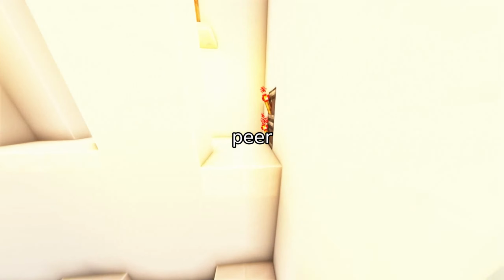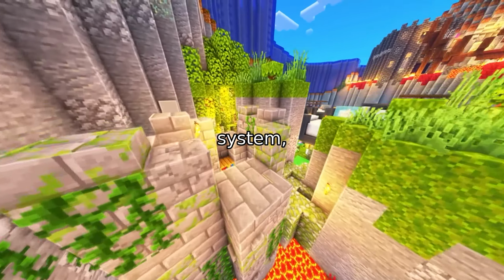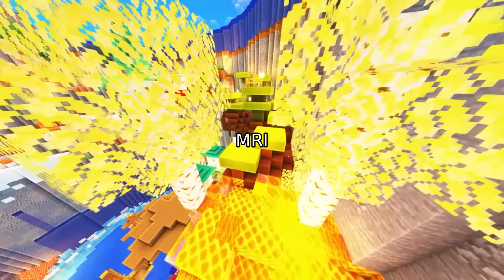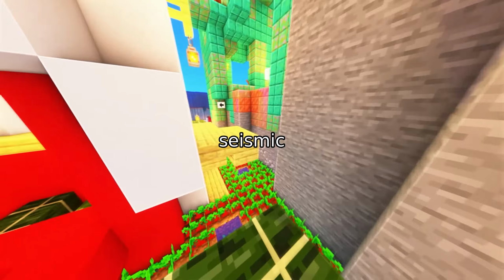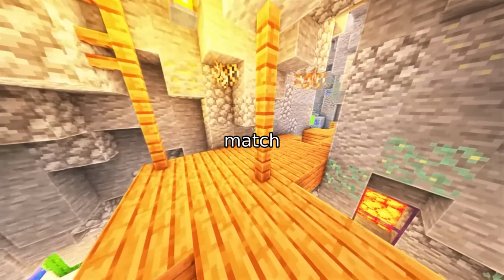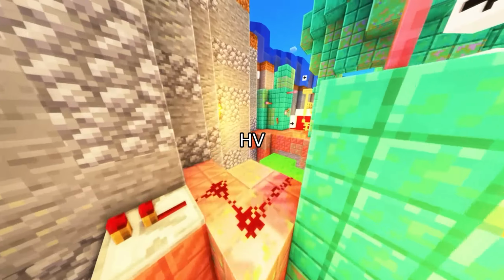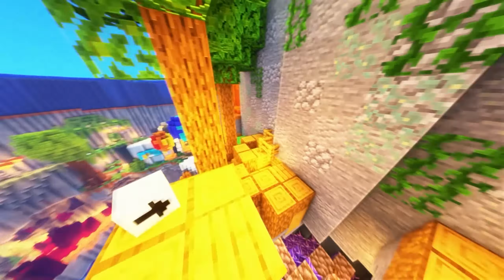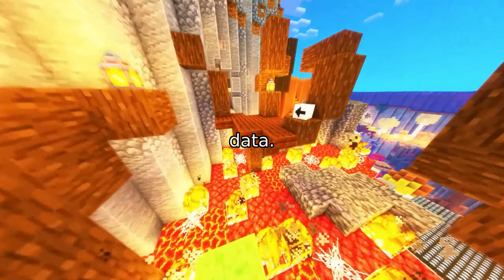You Won't Believe How HV Metric Changes Seismic Imaging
🌍 **Ever wondered how scientists "see" through the Earth’s crust?** Discover the mind-blowing science behind **Full-Waveform Inversion (FWI)** and the **HV metric**—a breakthrough that’s rewriting the rules of seismic imaging! 🧠💥

- How **seismic waves** act like *sonic echoes* to map hidden geological structures (oil reserves, caves, fault lines)!
- Why **traditional methods** like the L2 norm fail when data is noisy or incomplete (think "cycle skipping" and "local minima" traps!).
- The **HV metric**—a hybrid math marvel blending **optimal transport theory** and **H⁻²/H⁻¹ norms** to tackle signed seismic data.
- Real-world wins: How the HV metric outperforms old techniques in **Marmousi and BP salt models**, revealing details without messy preprocessing!
- The future of **geophysical data analysis**—safer drilling, better earthquake maps, and unlocking Earth’s ancient secrets!

**No PhD required!** This deep dive simplifies complex concepts with vivid analogies (think "jigsaw puzzles" and "sonic MRI")—perfect for **intermediate learners** and curious minds in geoscience, physics, or data analysis.